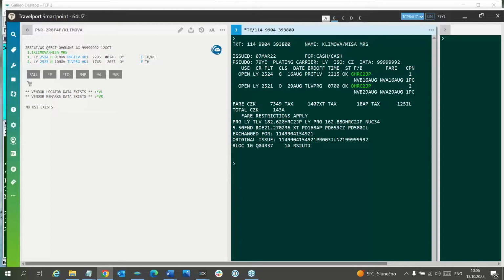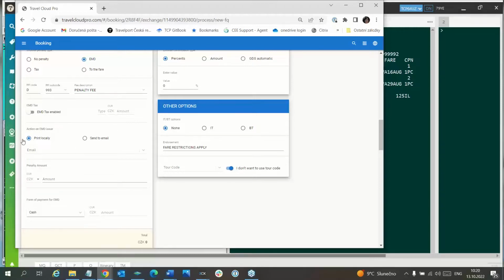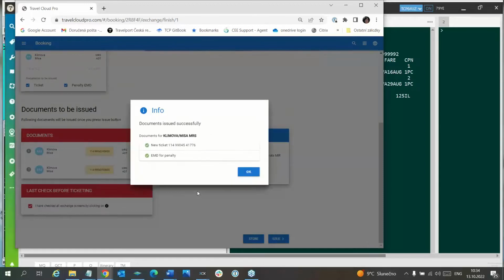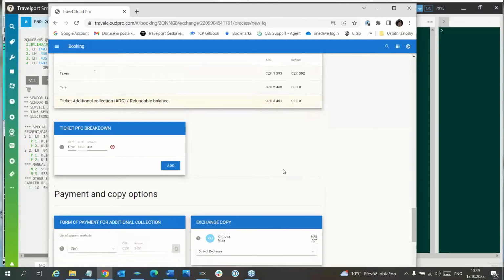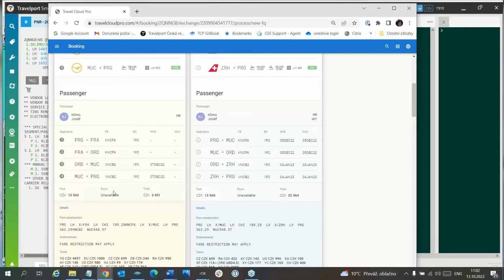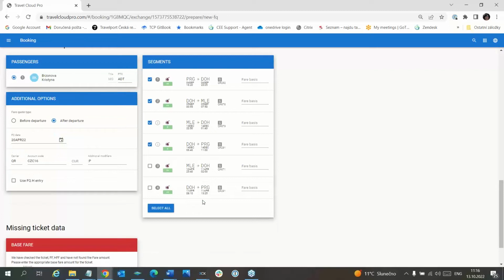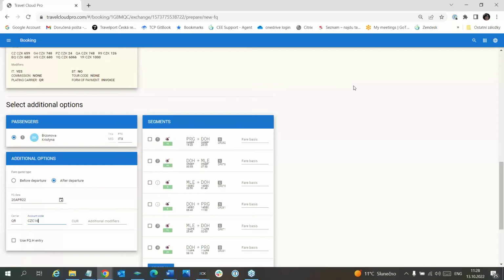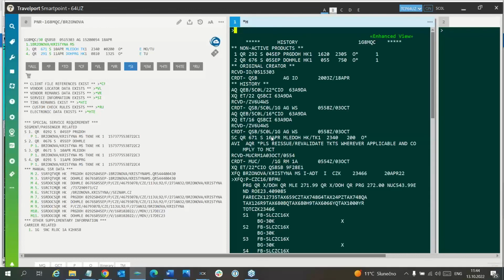TCP Exchange Q&A 13 Oct 2022